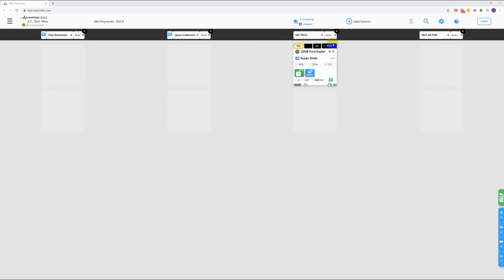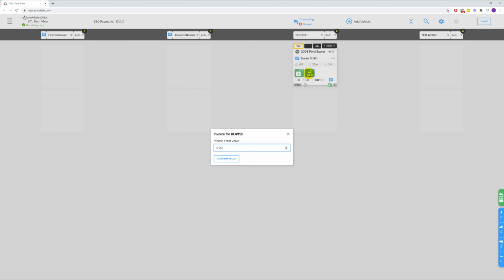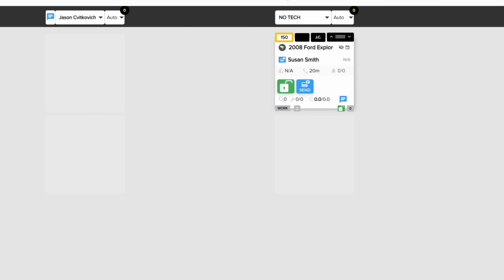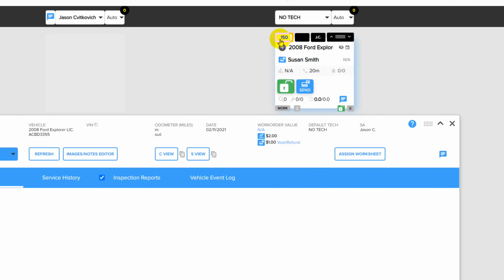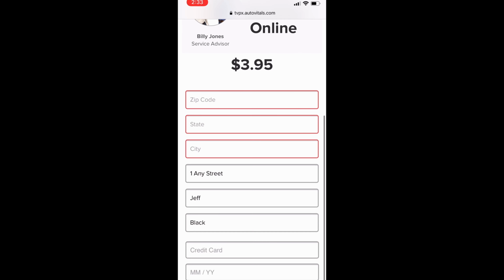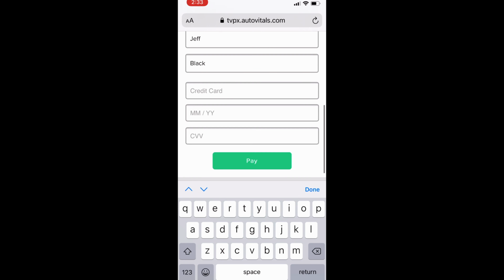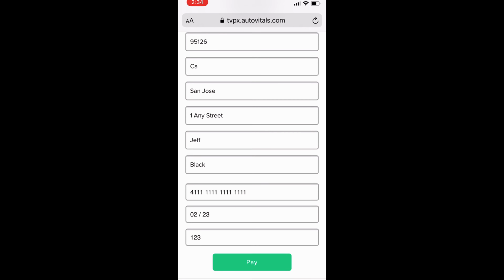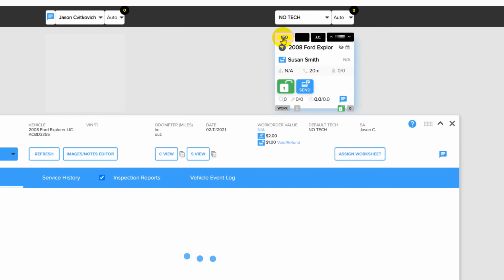How to Make a Text-to-Pay Sale in Auto Vitals (DVI.X Version) with 360 Payments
This video will show you how to make a Text-to-Pay sale using the 360 Payments payment processing integration with Auto Vitals software (DVI.X Version).

360 Payments is one of the fastest-growing credit card payment processors in America. Based in the Bay Area with clients throughout the United States, the company is committed to providing the best technology for its merchant partners and clients. 360 Payments lives by the motto “Full Service. Full Disclosure. Full Circle.” In the past twelve months, the 360 Payments team has processed more than $4 billion in credit and debit sales, and has been ranked on the Inc. 5000 list of fastest-growing private companies for 5 years in a row.